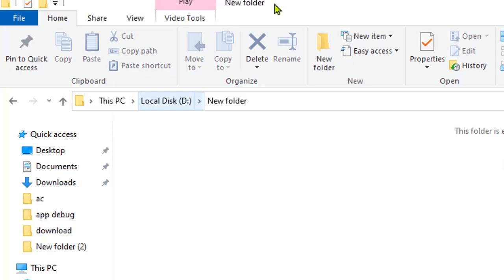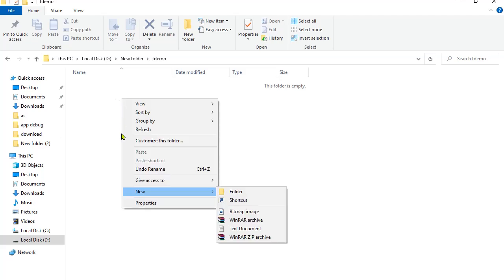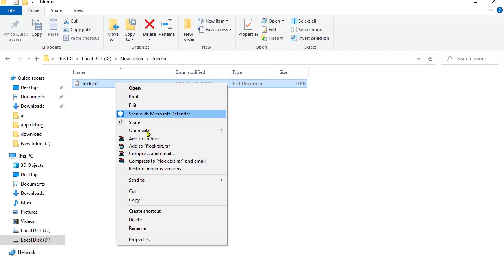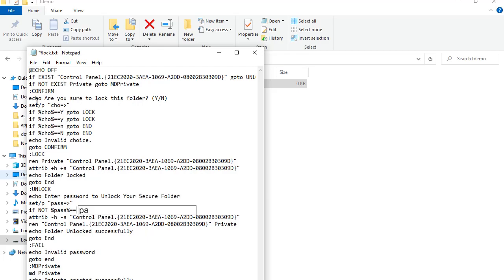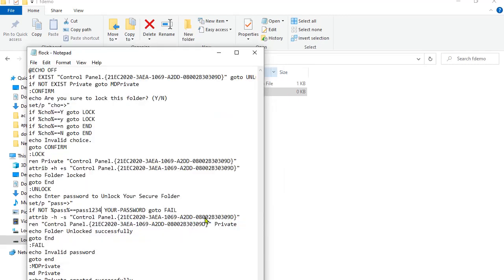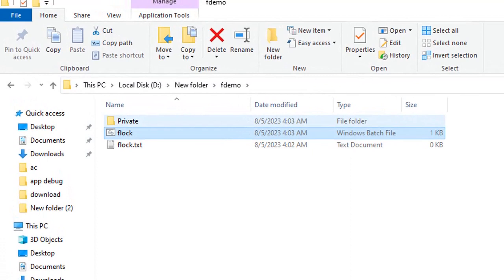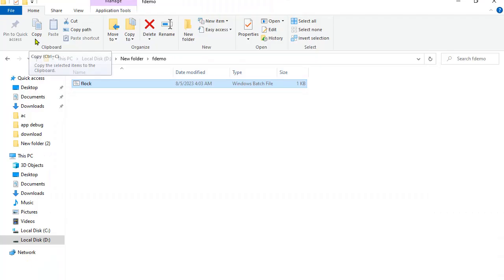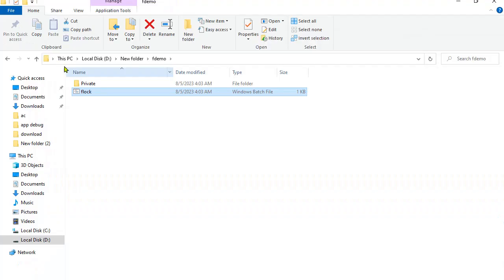How To Password Protect a Folder on Windows 10 - No Additional Software Required!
Welcome to 1 Minute School! In this quick tutorial, we'll show you how to password-protect a folder on your Windows 10 computer without the need for any additional software. Keep your sensitive files safe and secure with just a few simple steps!

💻 Learn how to safeguard your important documents, personal files, or confidential information in under a minute! Our step-by-step guide will walk you through the process effortlessly.

⏱️ Save time and stress with our easy-to-follow instructions. No more worries about unauthorized access to your private data!

Empowering you with knowledge, one minute at a time! 🚀